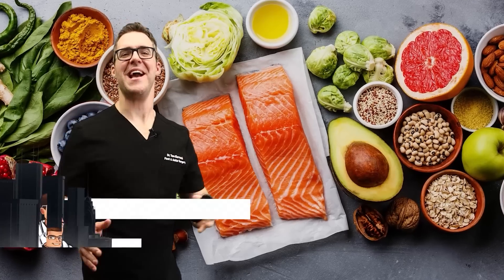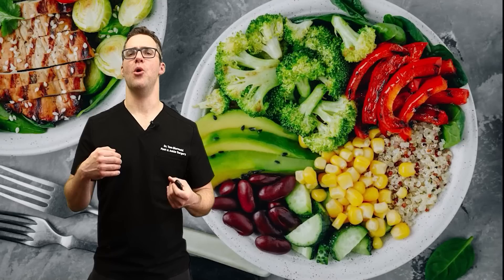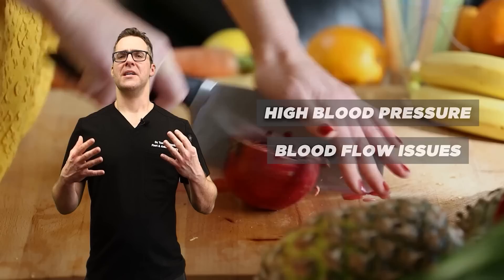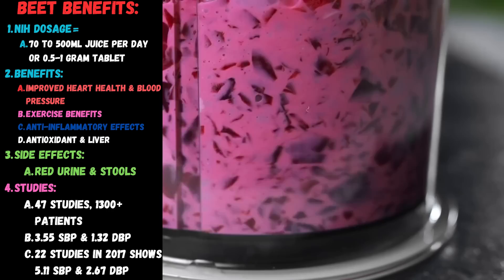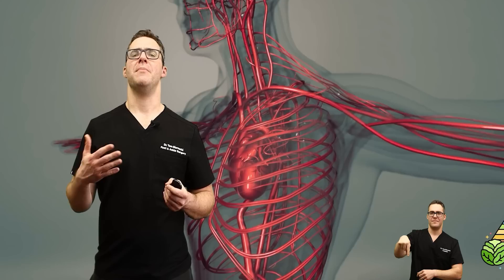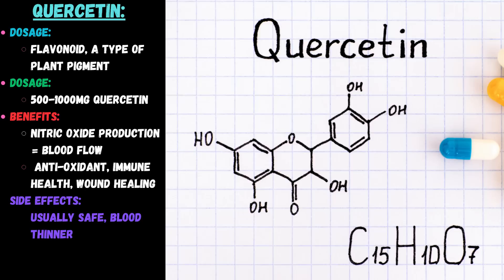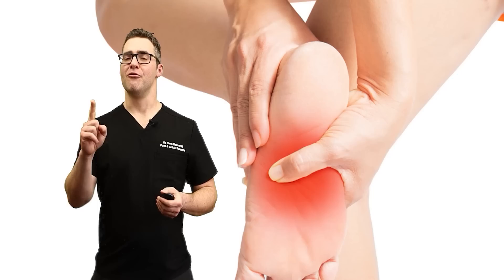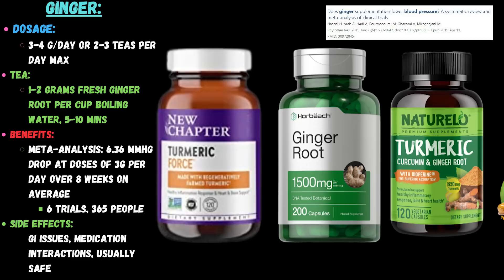Top 9 Foods to Strengthen Blood Flow to Feet, Legs, Arms & Privates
🦶We review how to improve circulation in legs and feet naturally, best way to improve circulation in legs and feet🦶

00:00 🦶 Arteriosclerosis and stress can hinder blood flow to extremities.
01:30 🍹 Pomegranate juice may support healthy blood pressure due to its high potassium content.
02:56 🥗 Beets aid in blood vessel relaxation and increased blood flow.
04:54 🍓 Berries, rich in polyphenols, can improve vascular function and reduce arterial stiffness.
06:21 🧅 Onions, especially those high in quercetin, promote circulation by reducing oxidative stress.
07:19 🧄 Garlic aids in tissue and cardiovascular health, potentially lowering blood pressure and cholesterol.
08:16 🌶️ Cayenne pepper, containing capsaicin, may dilate blood vessels and improve circulation.
09:14 🍵 Ginger, in supplement or food form, can help lower blood pressure and improve endothelial function.
10:39 🌿 Curcumin from turmeric enhances vascular function and reduces oxidative stress.
12:32 🐟 Omega-3 fatty acids, found in fatty fish, chia seeds, and flax seeds, support heart health and reduce inflammation.
13:32 💊 L-arginine and L-citrulline, natural amino acids, increase nitric oxide production, improving blood flow and potentially aiding sexual performance.

Foot Massager:
Best Foot Massage

👉 Shoes 👈
Best Shoes: